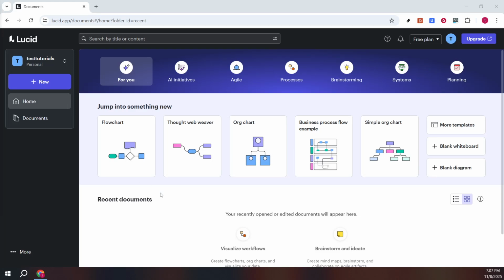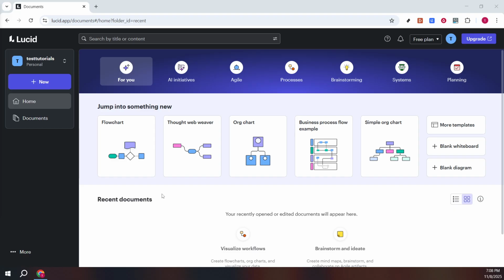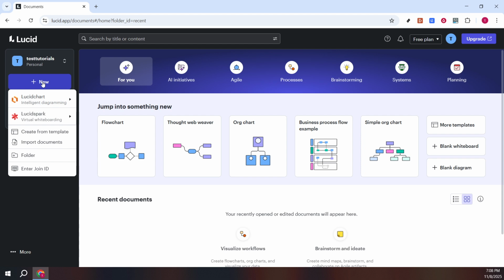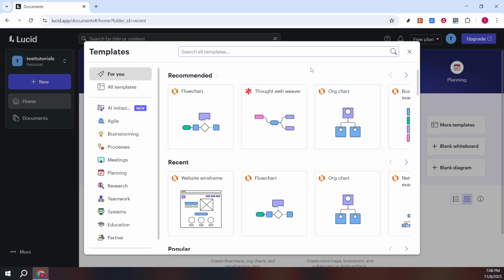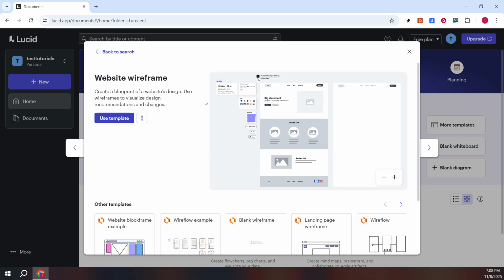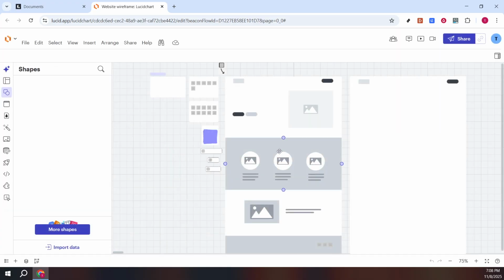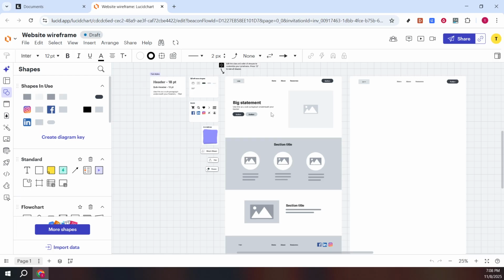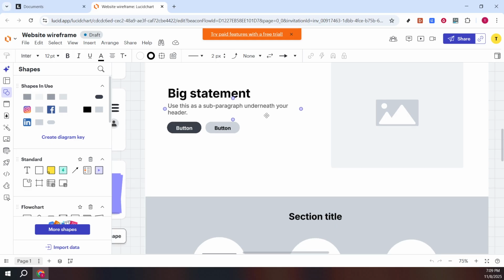How To Create A Wireframe In Lucidchart [2026 Guide]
How To Create A Wireframe In Lucidchart